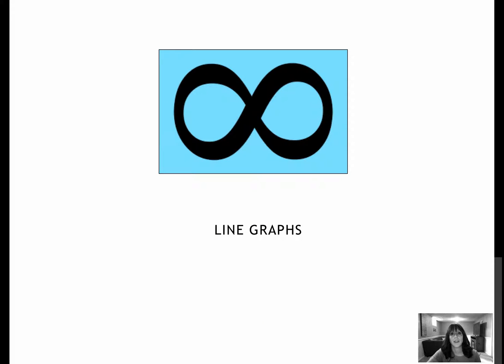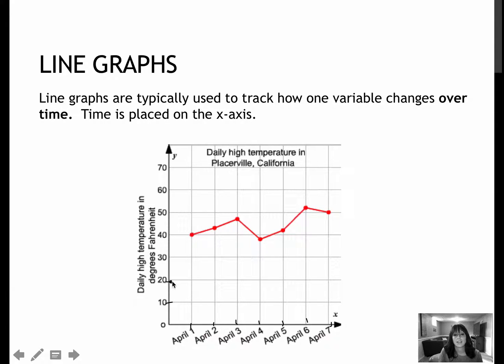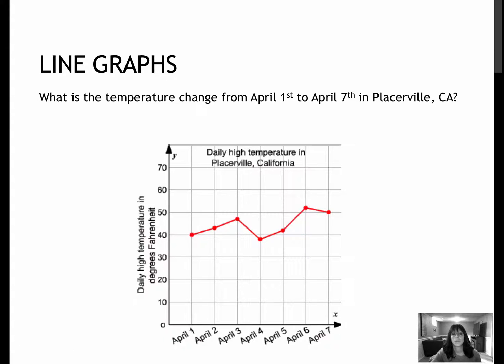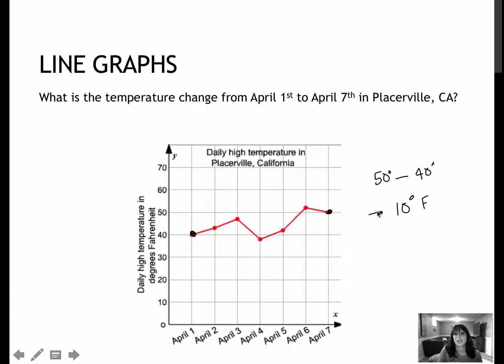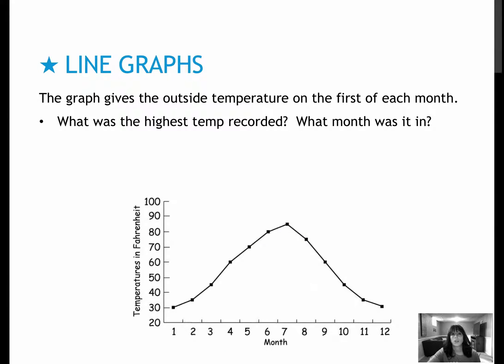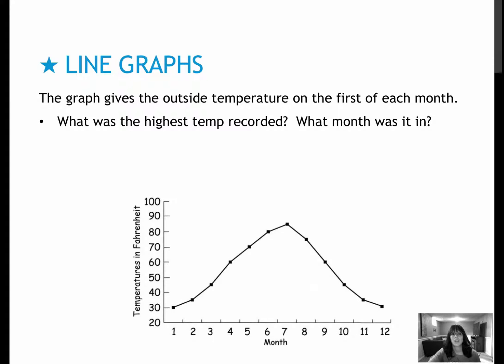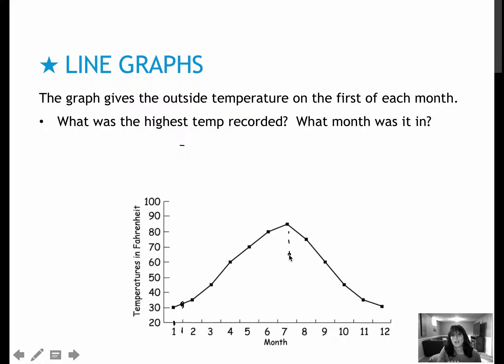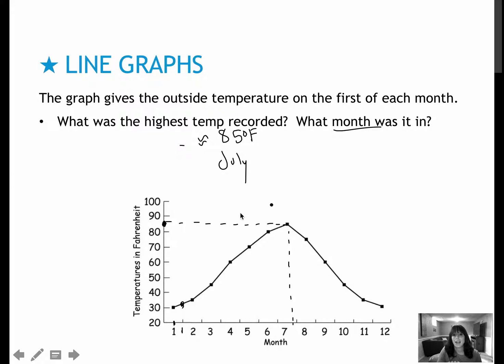Line Graphs (8.1)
Pre-Algebra — Line Graphs (8.1)